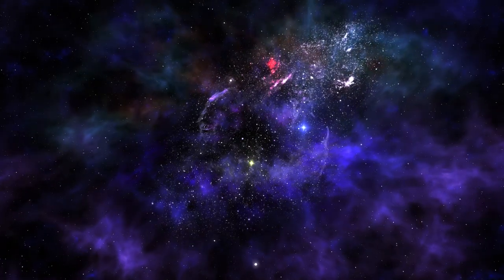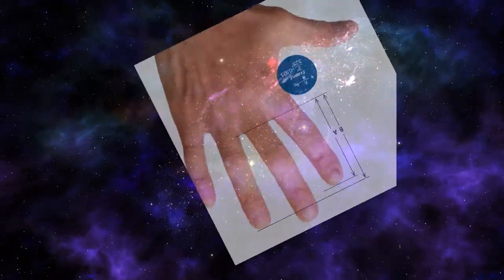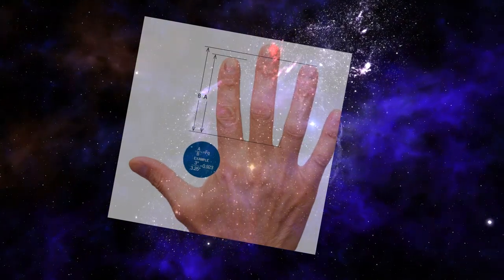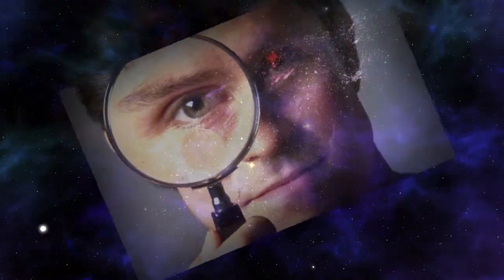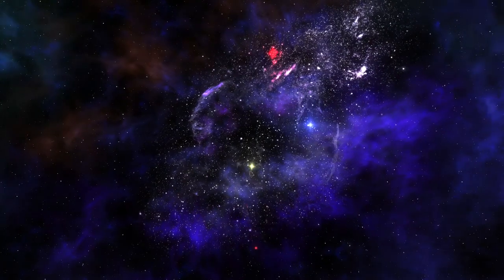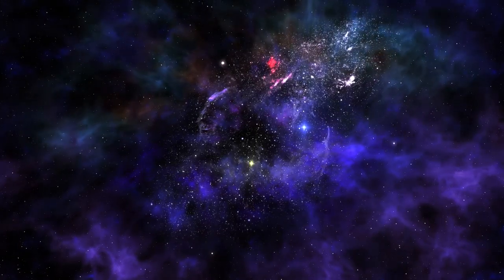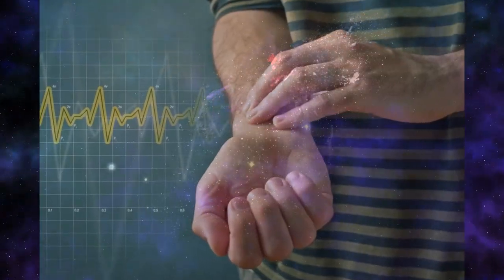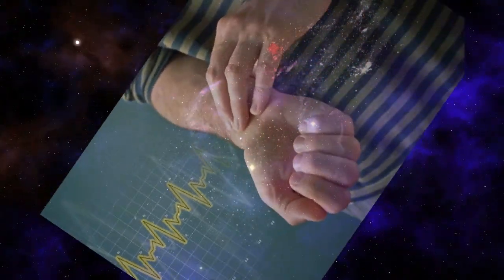What Your Hand Says About Your Penis size and 10 crazy body connections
What Your Hand Says About Your Penis and  10 crazy body connections